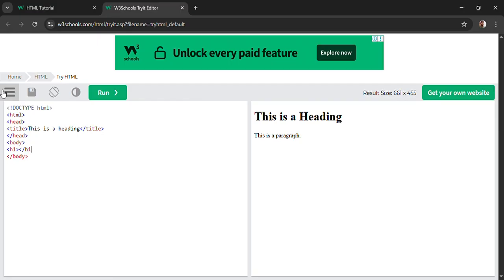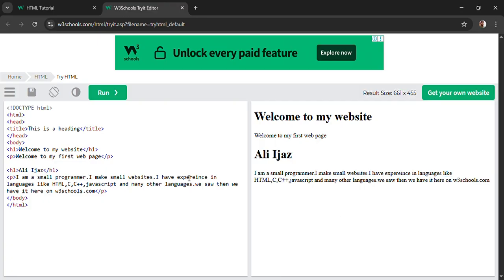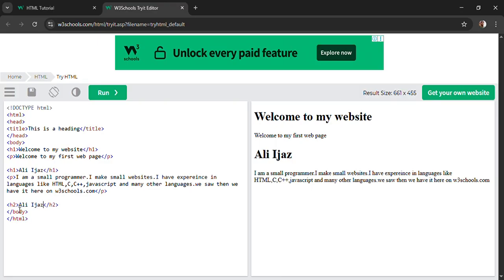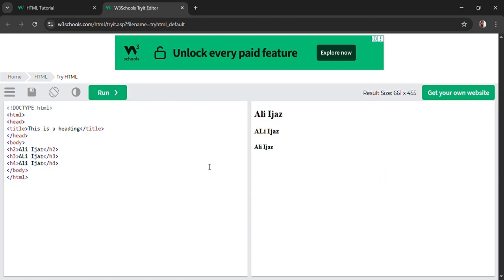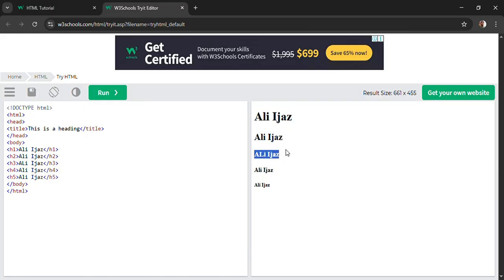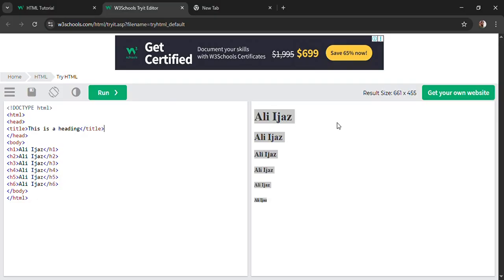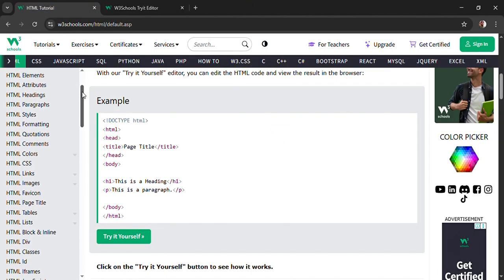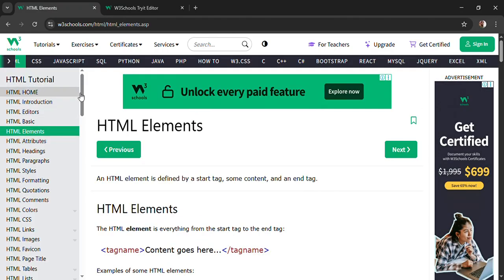HTML Headings Tutorial For Beginners in 2025.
Welcome To Our This Video, Here We Can See That Learn How To Code From W3 Schools.com